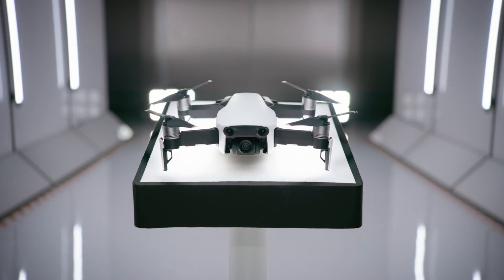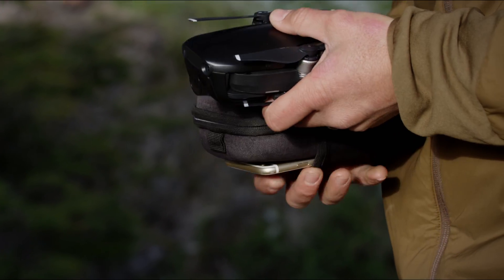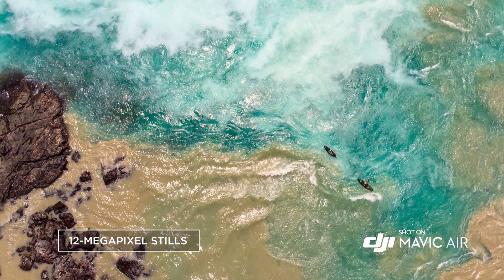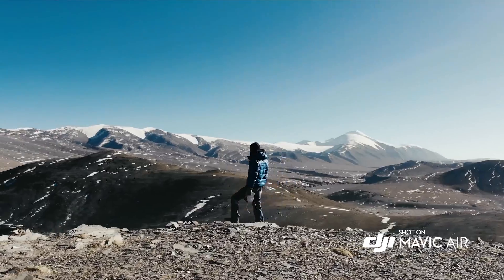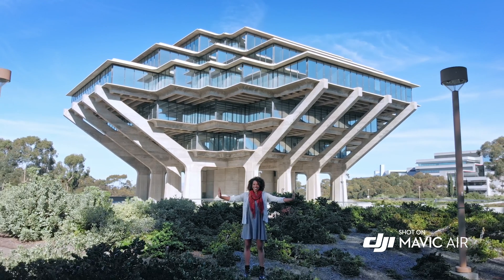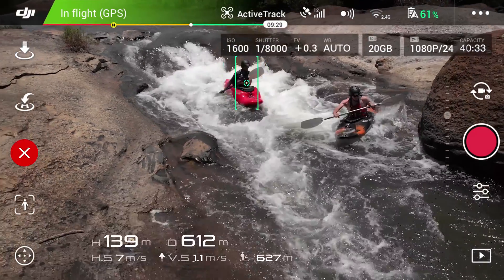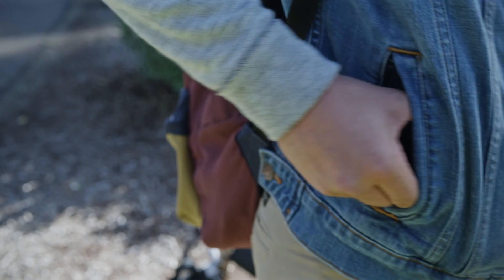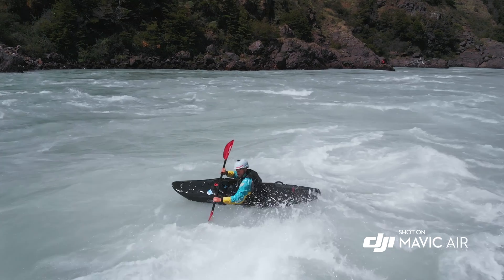Ülikompaktse disainiga DJI Mavic Air mahub isegi taskusse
Mavic Air näol on tegemist kombinatsiooniga Mavic Pro ja Spark droonist. Kokkuvoldituna on Air väiksem kui Spark, kuid drooni kaamera on sarnane pigem Mavic Pro omaga.

Lisaks tavapärasele 4K videosalvestusele ja 12-megapikslisele sensorile suudab kaamera filmida näiteks FullHD videot kuni 120 kaadrit/sek ja salvestada lummavaid 32-megapiksliseid panoraamfotosid. Kaamera objektiivi vaatenurk on 24 mm ja andmetiheduski on tõstetud 60 Mbps piirilt lausa 100 Mbps tasemeni, mis tähendab veelgi kvaliteetsemat videot.